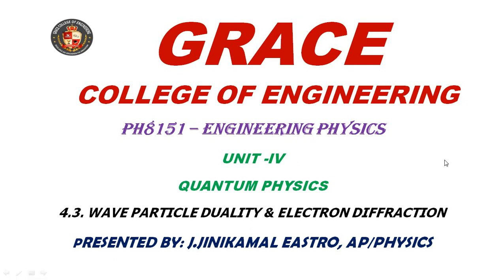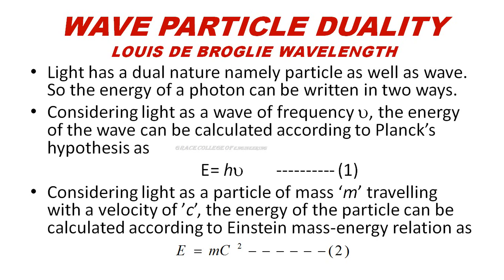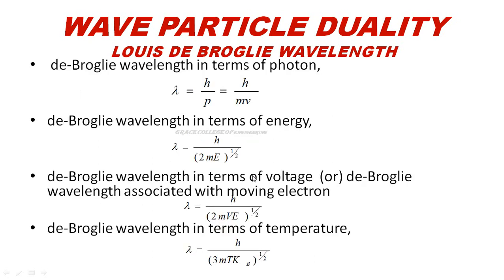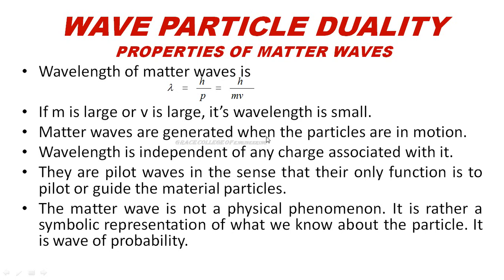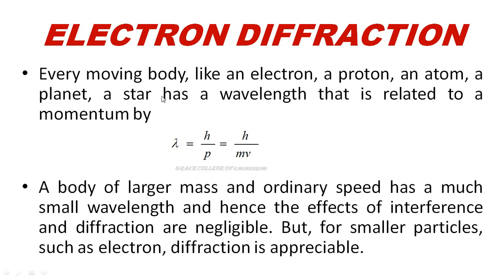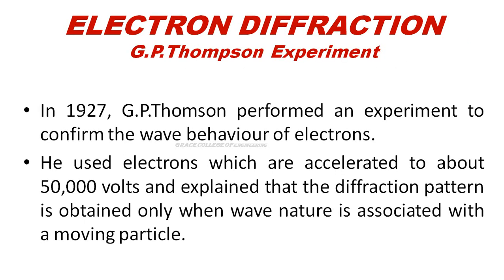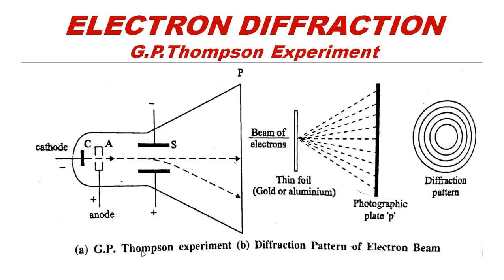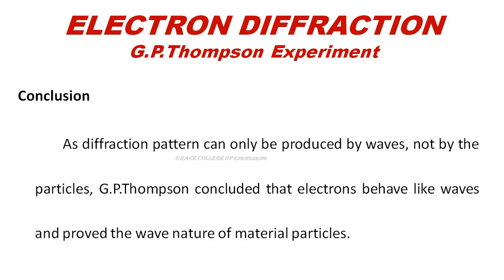GRACE COE - PHYSICS – UNIT – 4.3. Quantum Physics– Wave Particle Duality and Electron Diffraction.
This video explains about Wave particle duality, De Broglie’s wavelength and Electron Diffraction, J.J.Thompson Experiment.